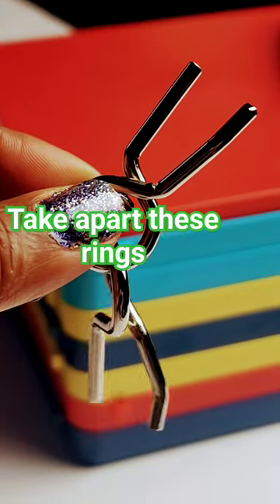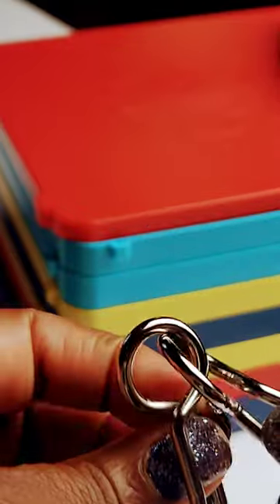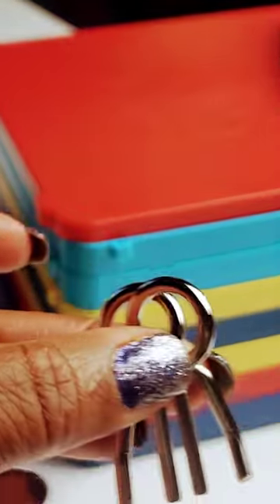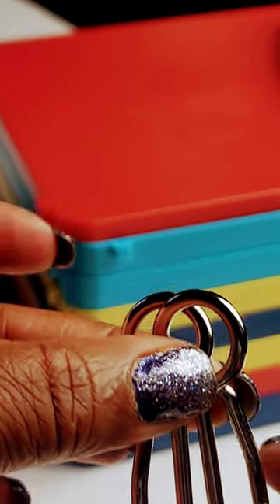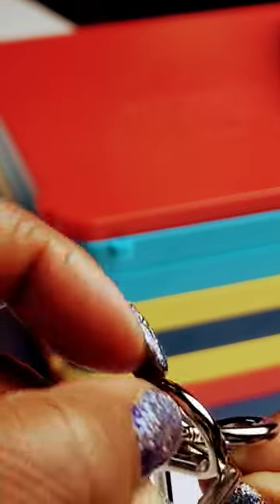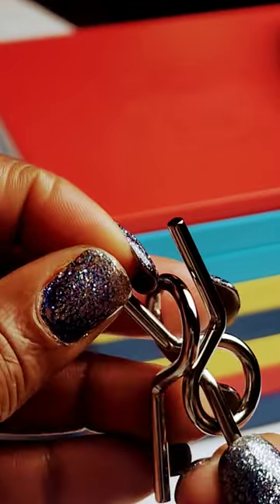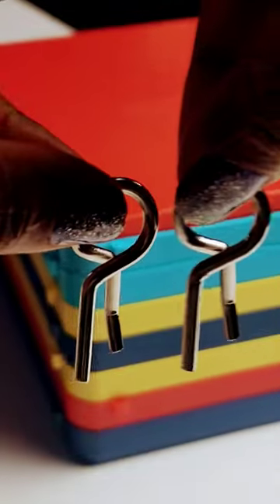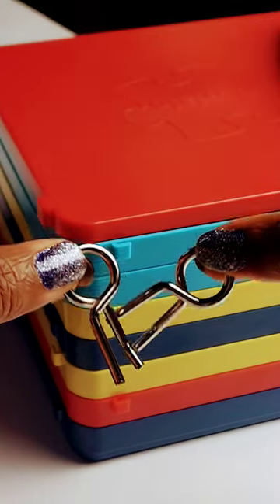How to Solve this Metal Ring Puzzle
How to solve the long legged metal puzzle ring